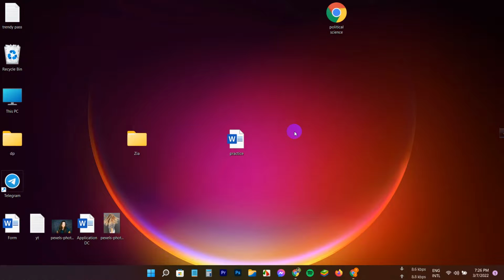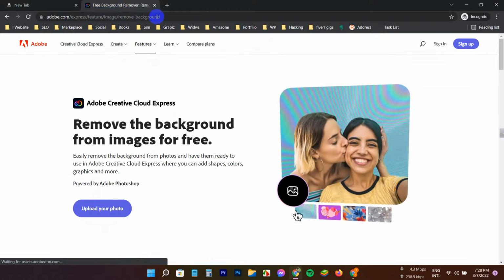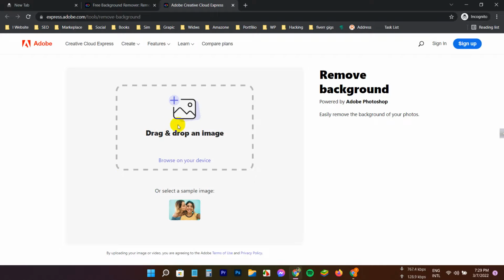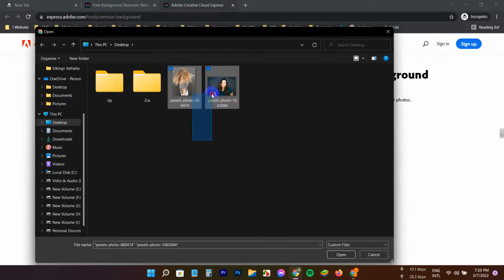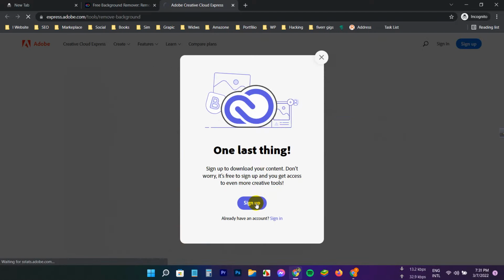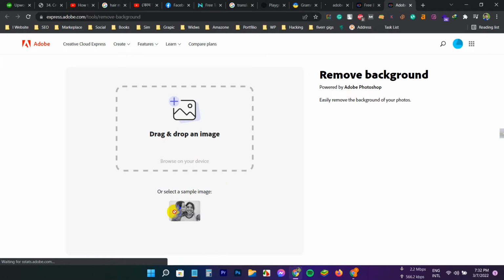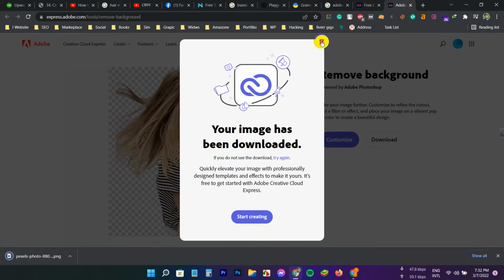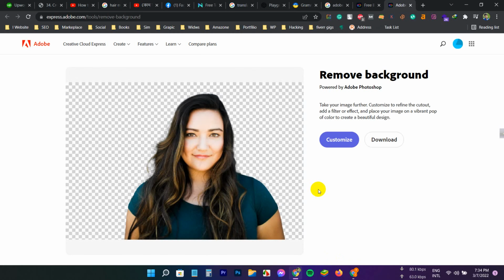How to Remove Backgrounds exactly without any tools AI Background Remover by Adobe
This video tutorial shows how to use Adobe's AI Background Remover to remove backgrounds from images exactly without any tools.
If you need to remove a background from an image, Adobe Photoshop's AI Background Remover can do the trick. This tutorial will show you how to use the tool to get rid of the background in your images quickly and easily.